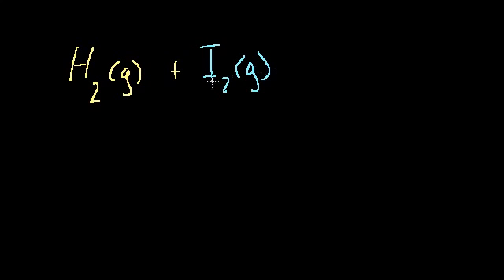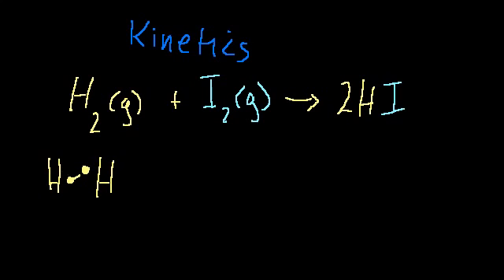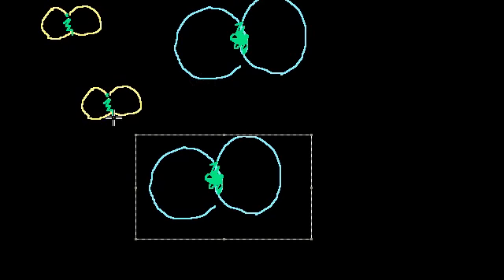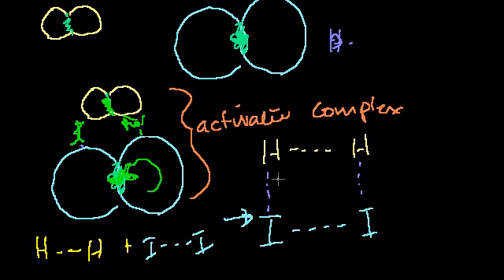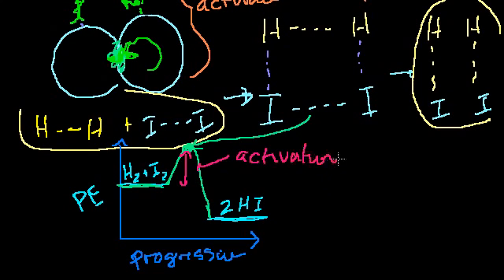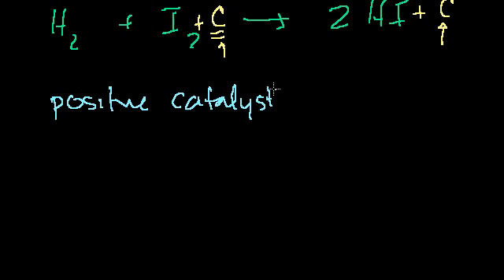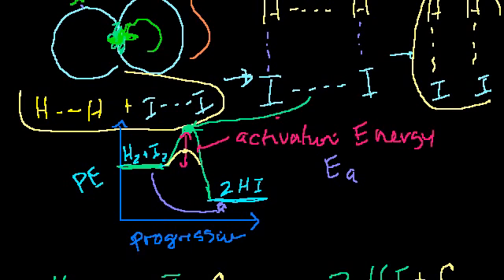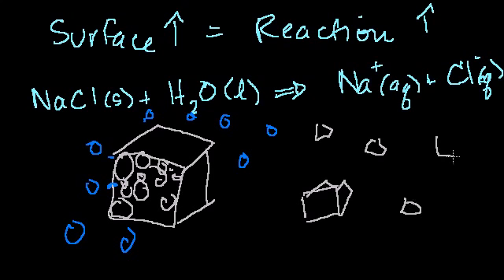38 Chemistry-Introduction to kinetics Energy and enzymes